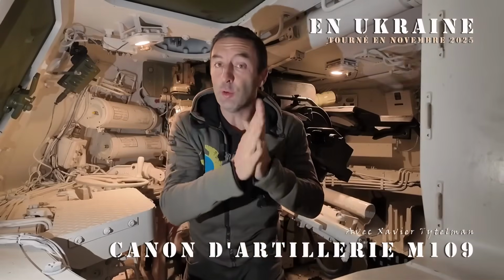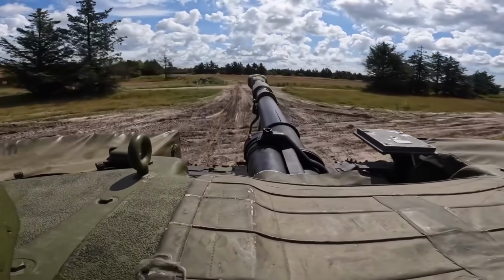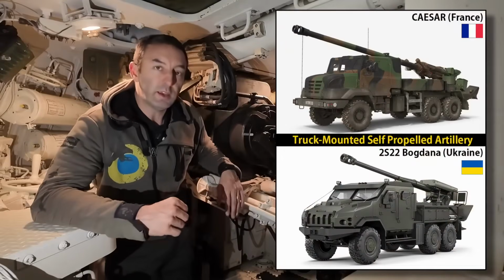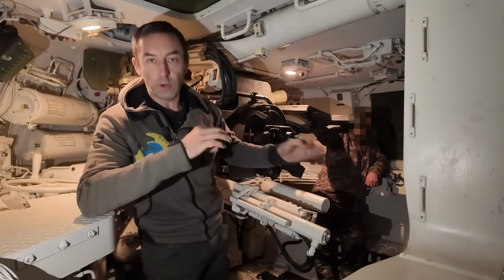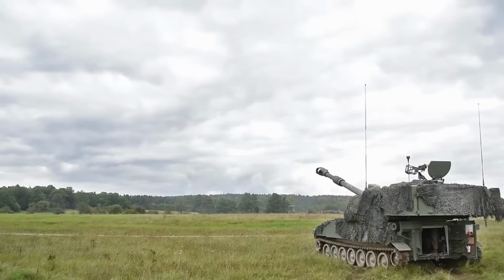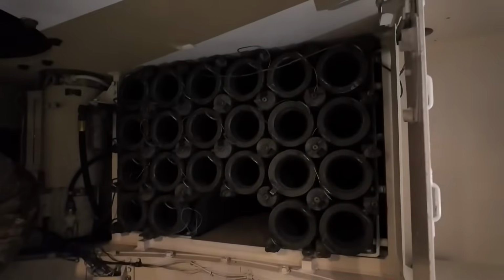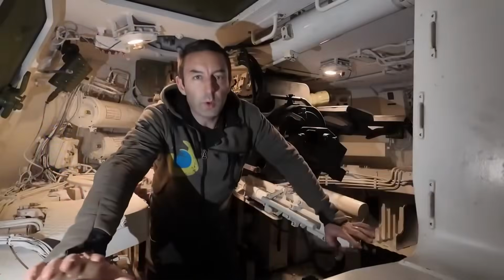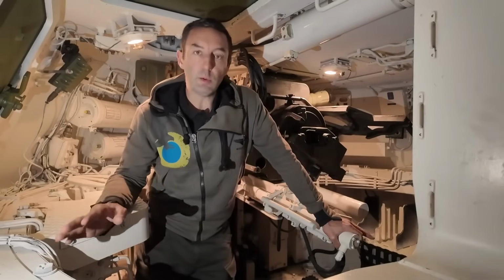Artillery Unleashed: Lessons from the M109 on the Front Lines in Ukraine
Hop inside an M109 with us as we get up close to Ukraine’s frontline artillery! From muddy November roads to high-tech shells and kamikaze drones, see how these powerful machines keep rolling and firing. If you love modern warfare insights and battlefield tech, this is your video!

👉 This channel was created in collaboration with @xaviertytelman

0:00 - Introduction and Location
1:04 - Mobile Artillery and Terrain Advantages
2:13 - Comparison of Artillery Systems
3:23 - Inside the M109 and Crew Operations
4:37 - Frontline Tactics and Drone Threats
7:15 - Targeting Systems and Ammunition
7:57 - Direct Fire and Tech Upgrades
9:19 - Defensive Measures and Conclusion